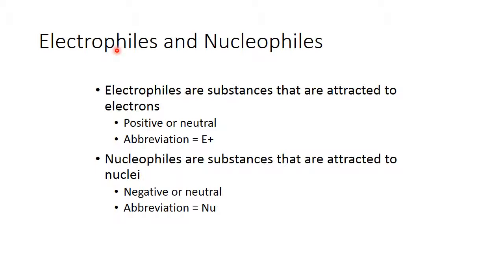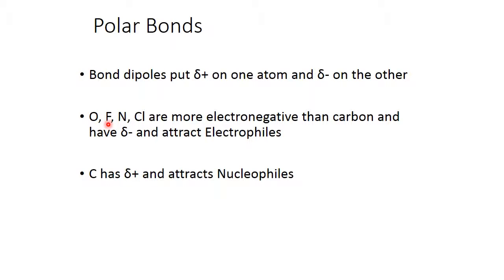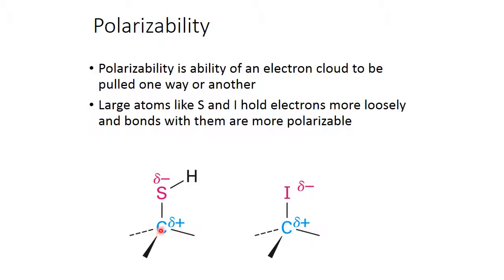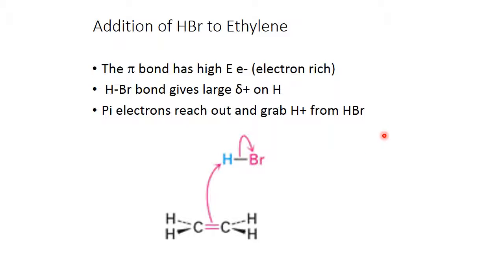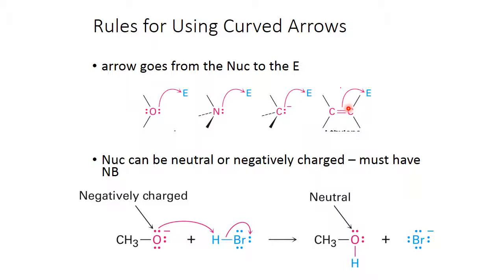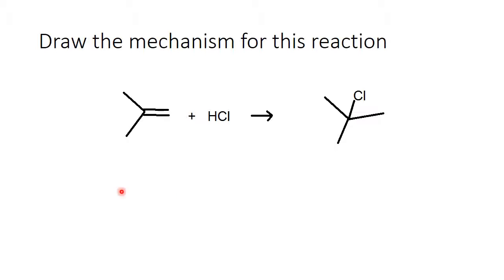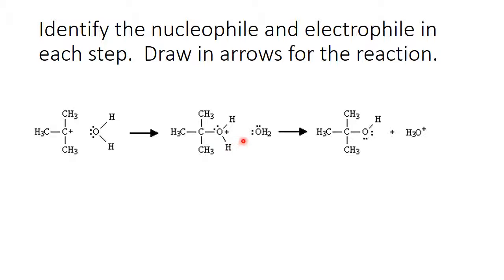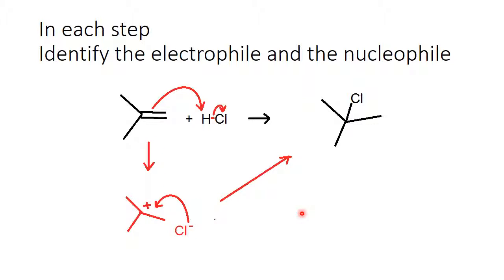CH 6 Electrophiles and Nucleophiles